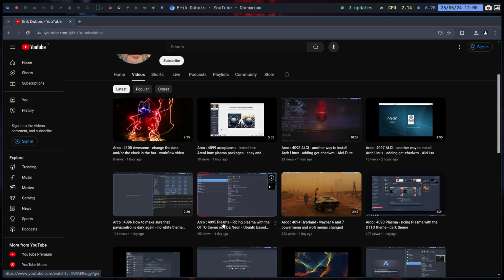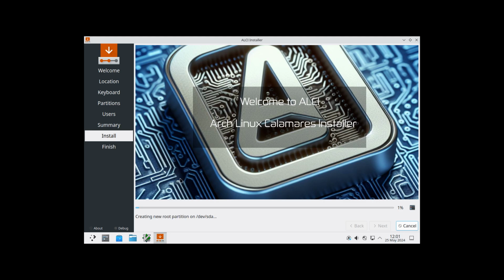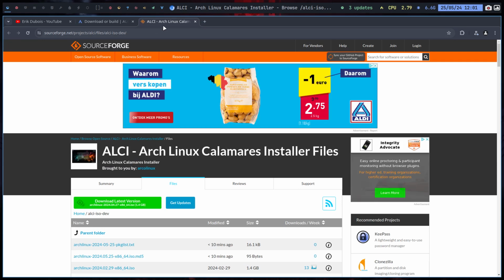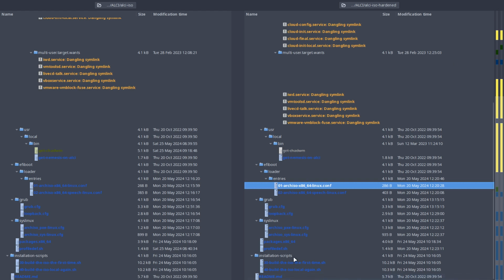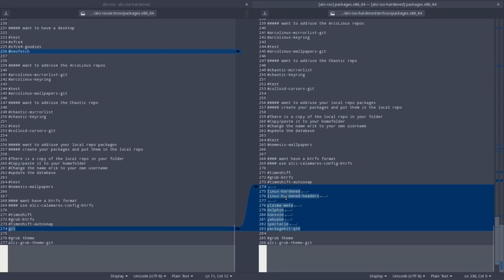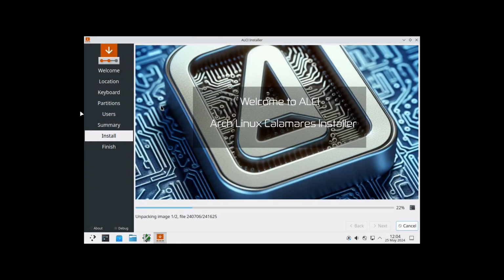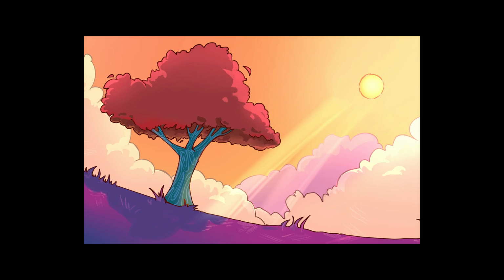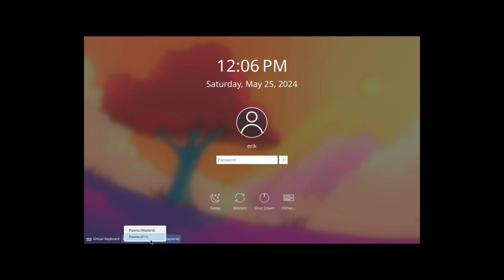Arco : 4101 ALCI - another way to install Arch Linux - Plasma on Alci-Hardened ISO - Plasma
installing and comparing githubs